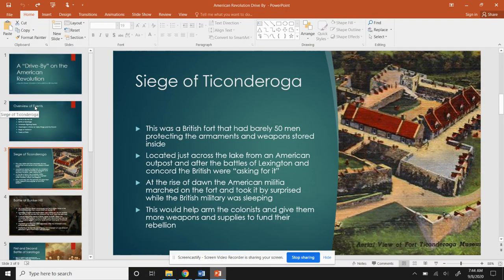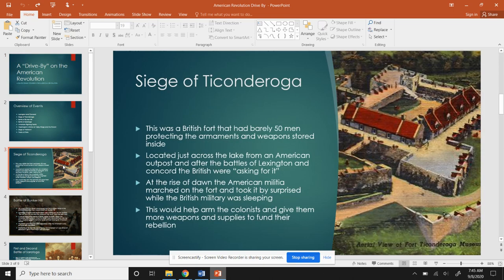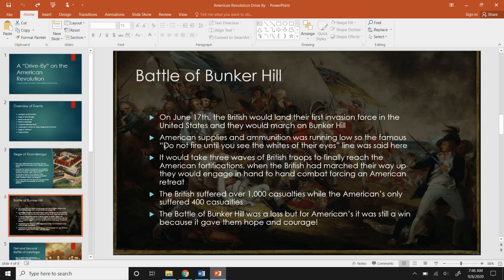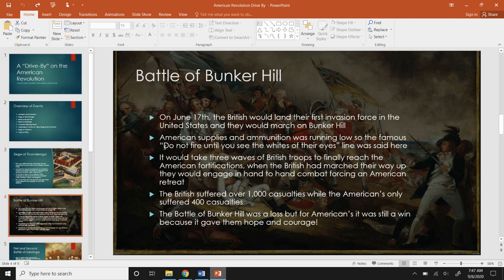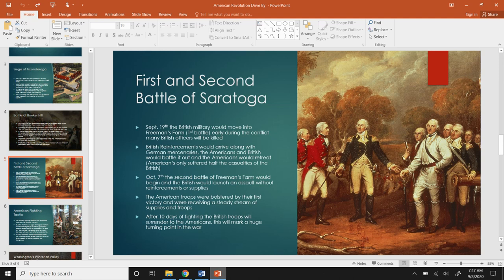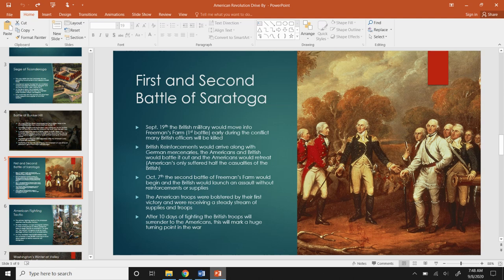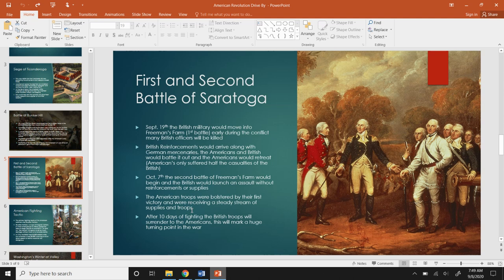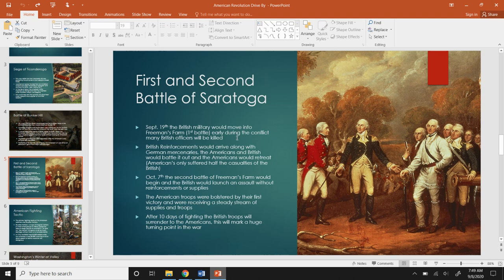American Revolution Drive-By Part 1